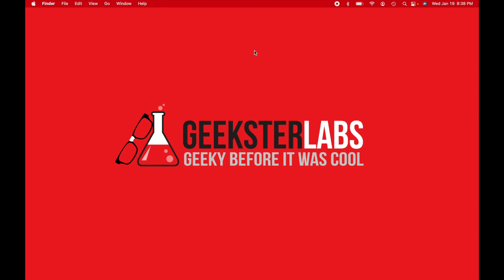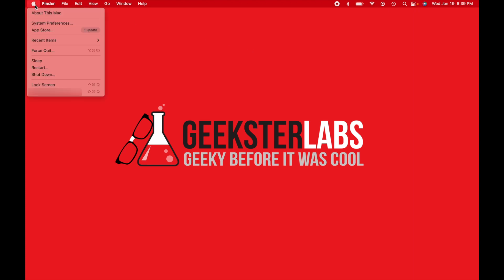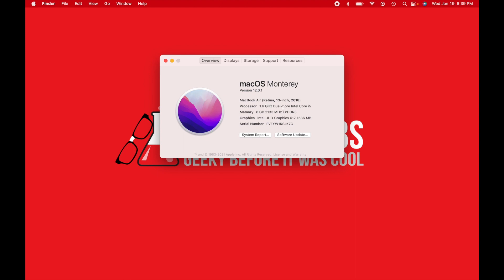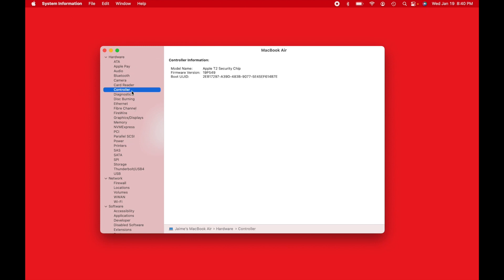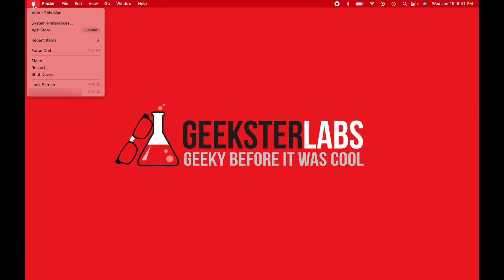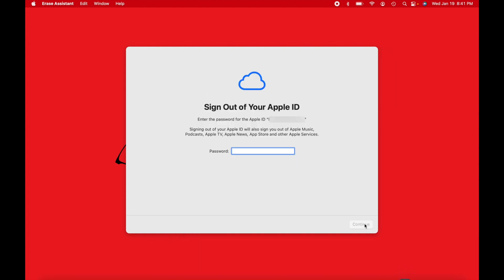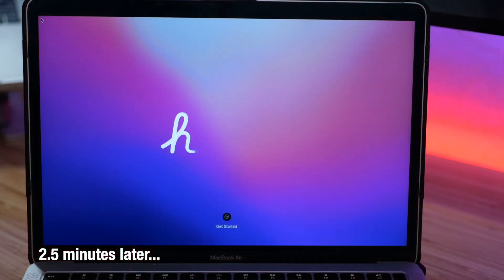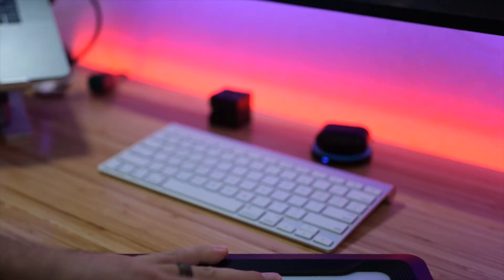How to Restore/Erase/Reset Your Mac to Sell or Trade-In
Follow these easy steps to erase all the content and settings on your Mac to restore it to factory settings, such as when you're preparing to sell it, give it away, trade it in or just to start fresh. This process will only take about 5 minutes.

13" Apple MacBook Air
27" Apple 5K iMac